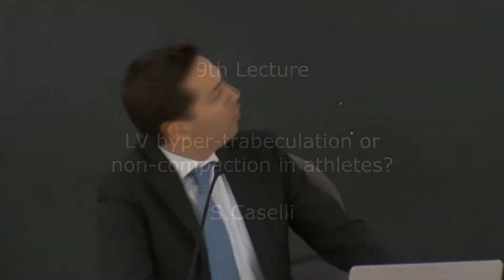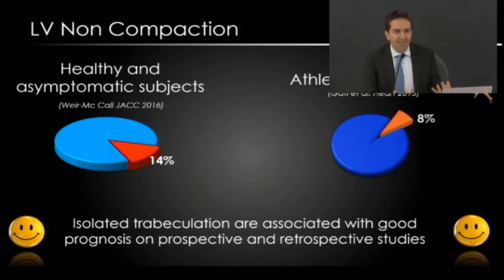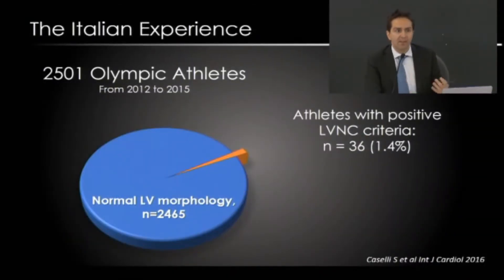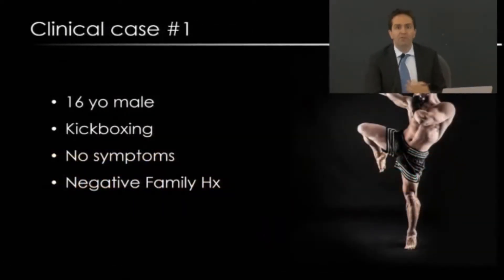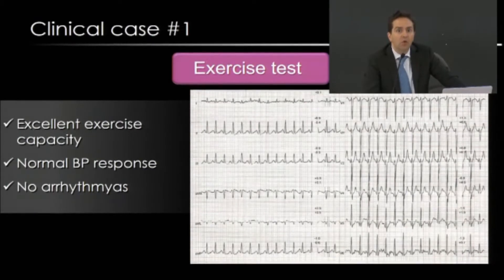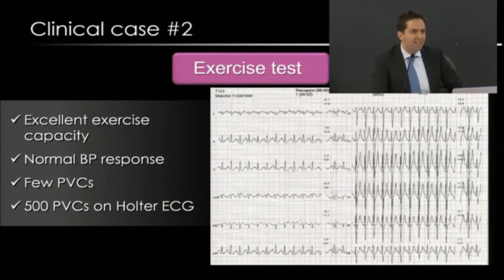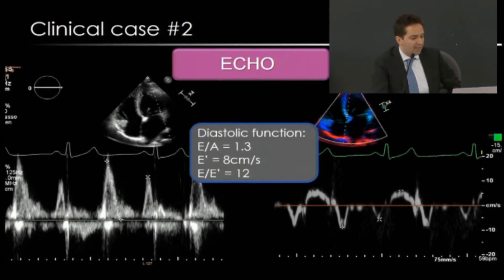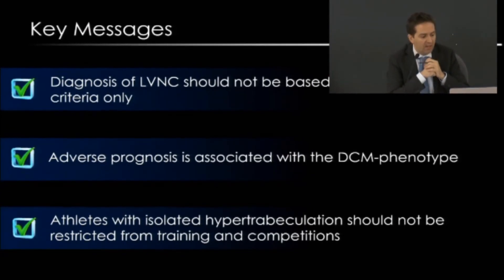LV hyper-trabeculation or non-compaction in athletes? S.Caselli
LV hyper-trabeculation or non-compaction in athletes? S.Caselli - Selected lectures from the IOC Course on Cardiovascular(CV) Evaluation of Olympic athletes